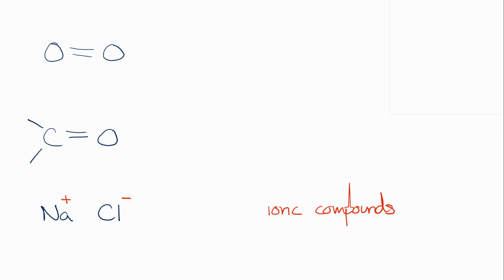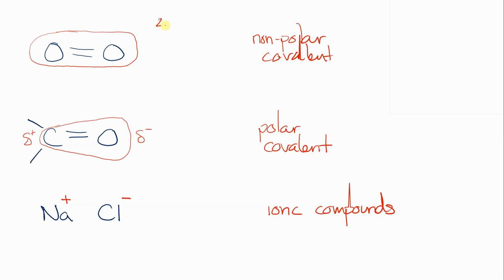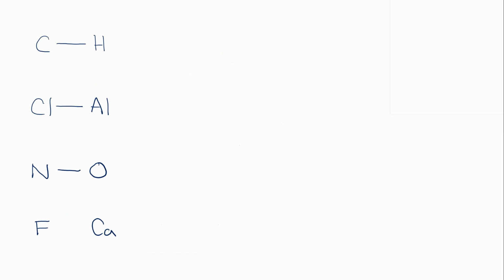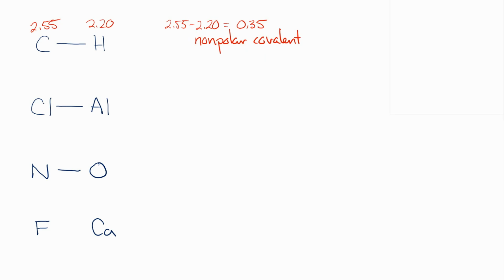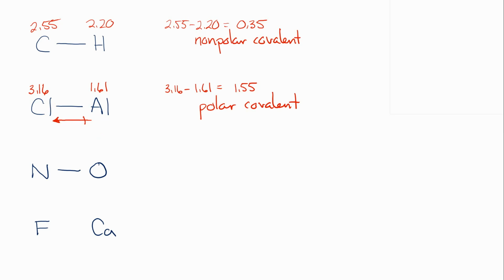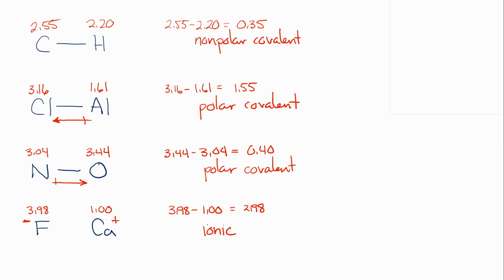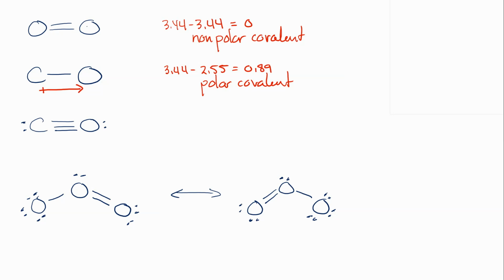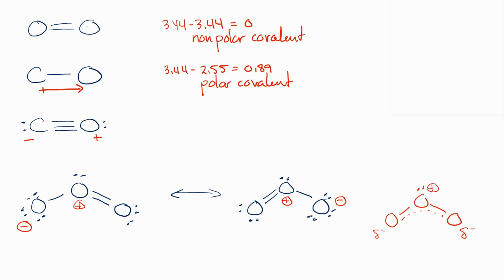3A bond polarity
A brief video on predicting bond polarity using electronegativity values.